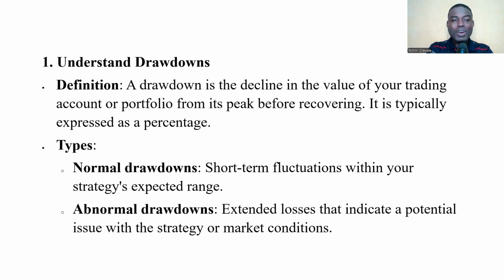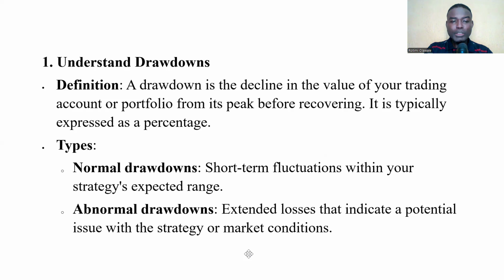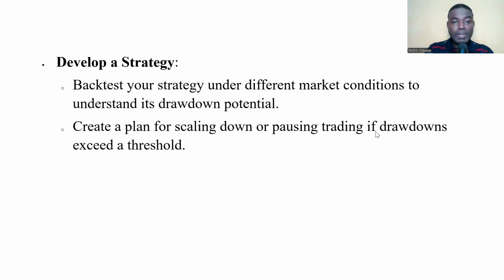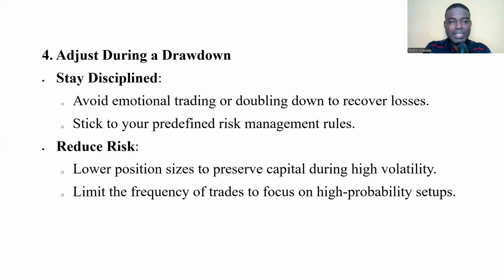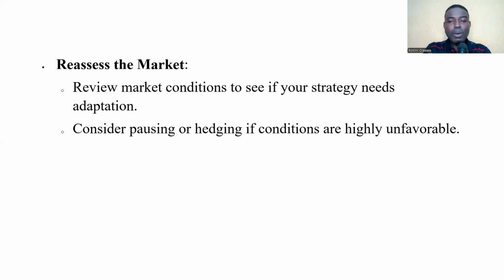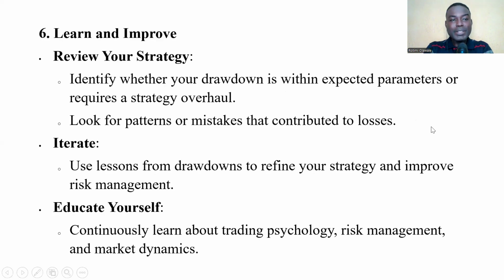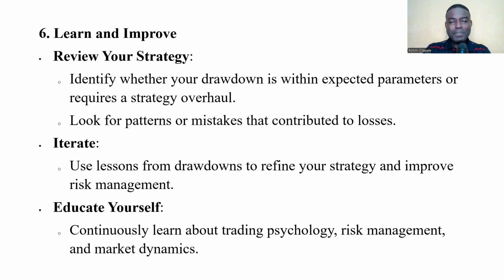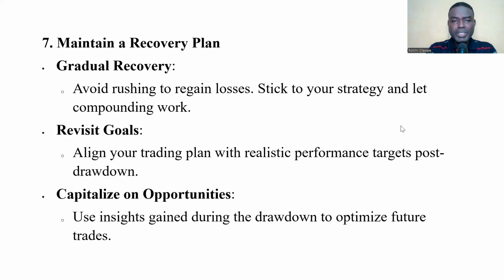HOW TO HANDLE DRAWDOWNS IN FOREX TRADING I Forex Trading For Beginners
To join my online Forex  Mentorship Program and go from Begginner to Pro.

Gold Copy Trading: 10% to 20% ROI Monthly (Send a DM on Whatsapp)

You can also watch these videos:

   • HOW TO AVOID OVERTRADING I Beginner F...

   • CPI Live Trading: News Trading Strate...

   • HOW I MADE 307PIPS ON GOLD I News Tra...

   • 10 REASONS WHY YOU SHOULD NOT QUIT FO...